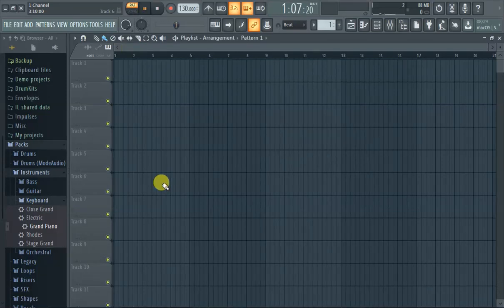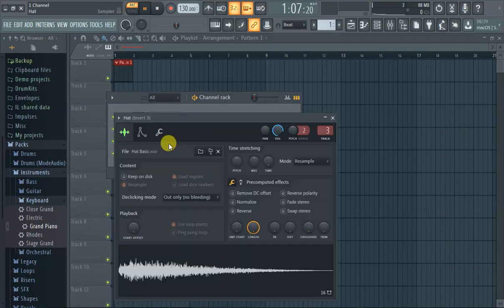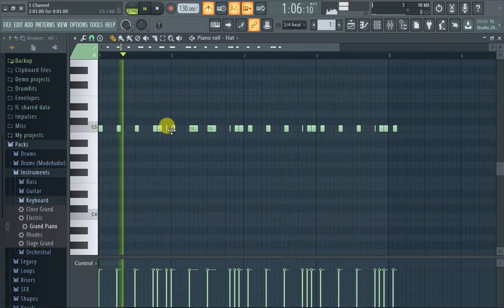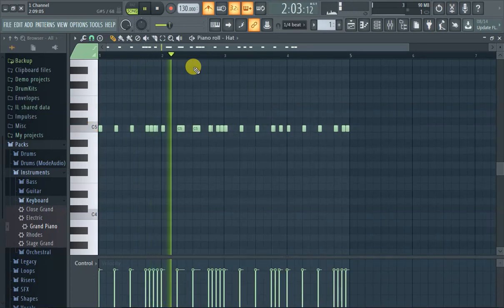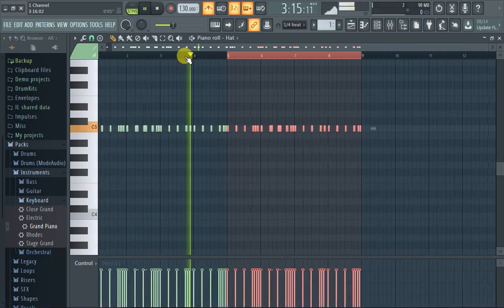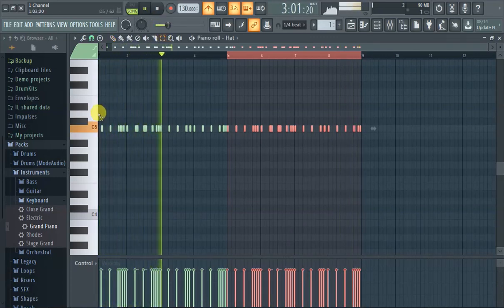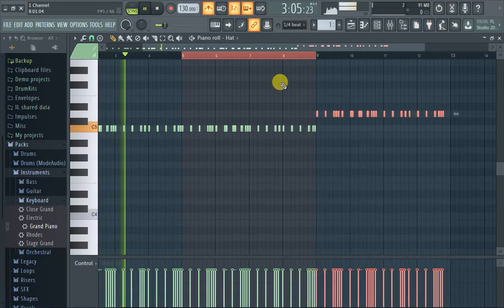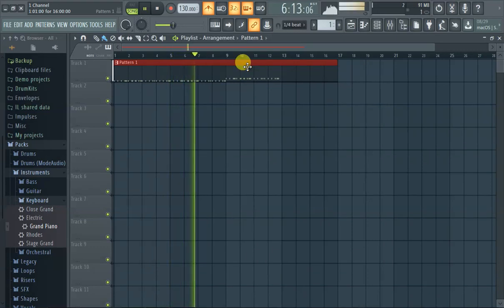FL Studio: How to Copy and Paste in Piano Roll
This is how you copy and paste in FL Studio 12 and 20. Fully explained by the producers of Slime Green Beats.

Video topic: FL Studio 20 - How to Copy and Paste in Piano Roll